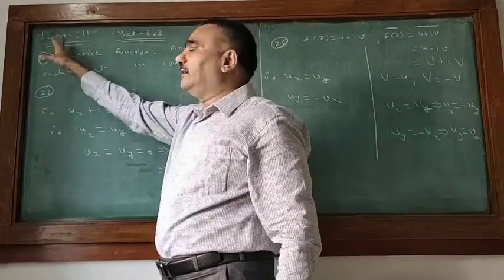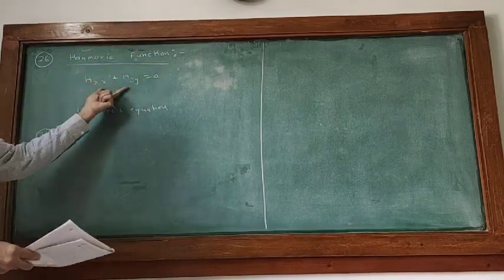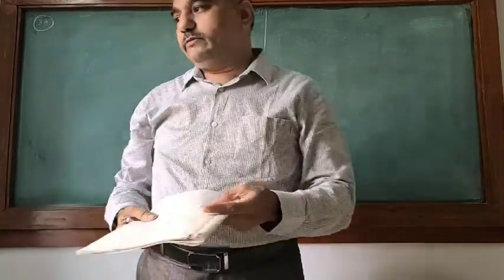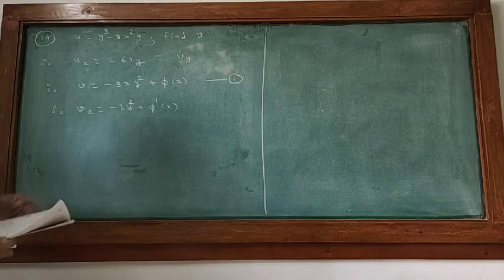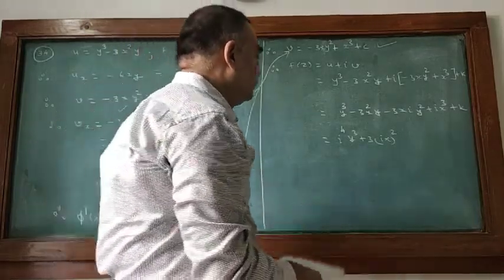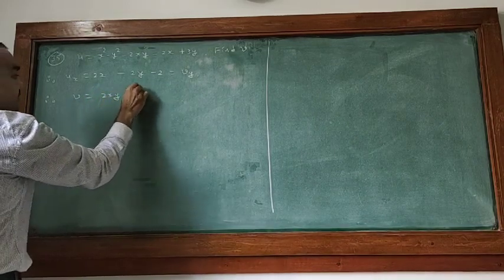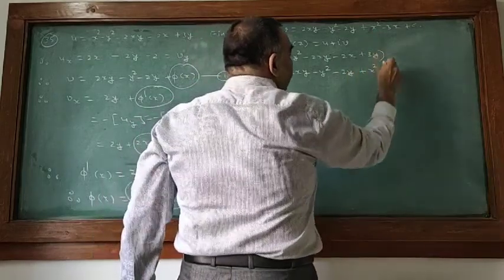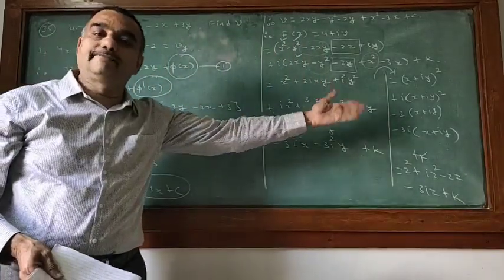MAT 303 Lect 11